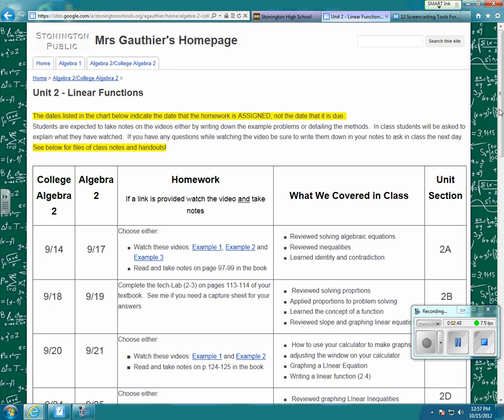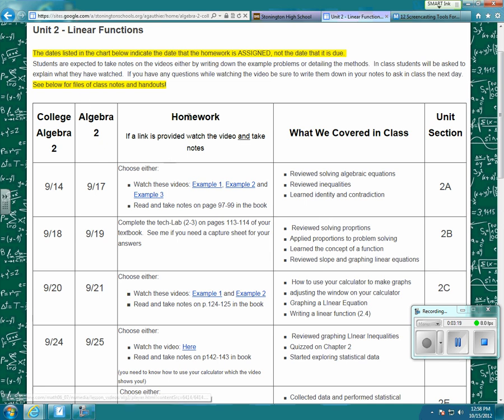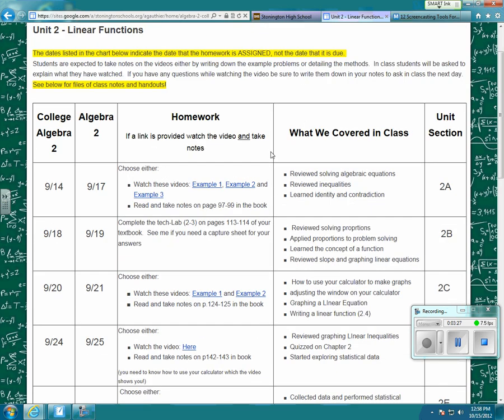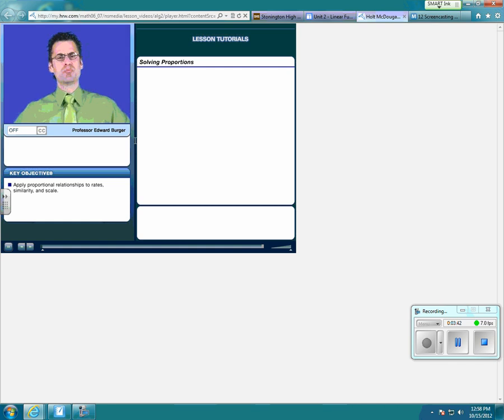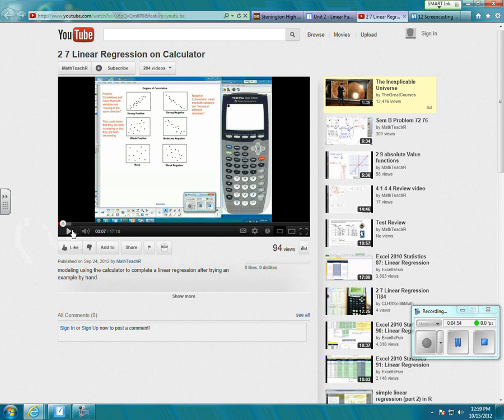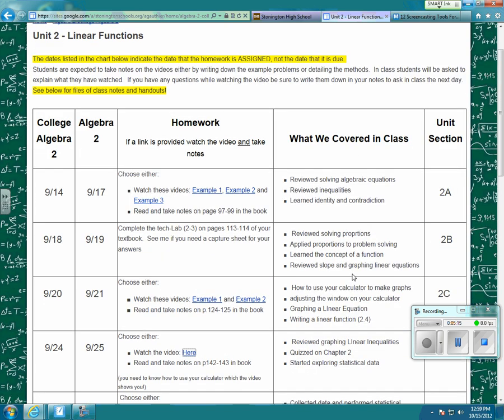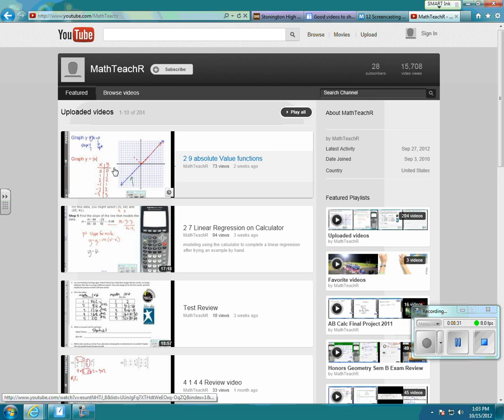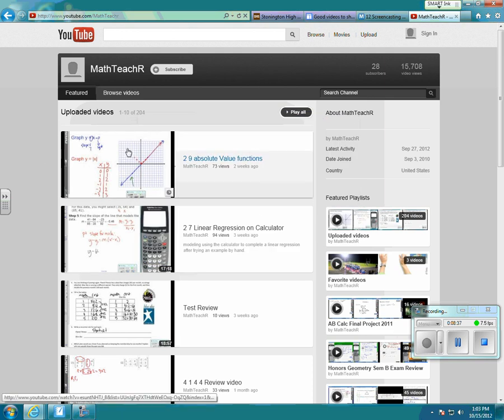How to flip your classroom